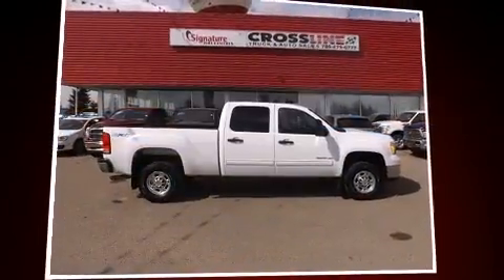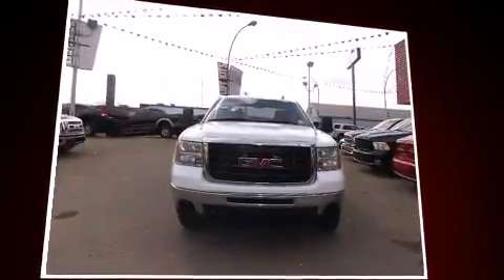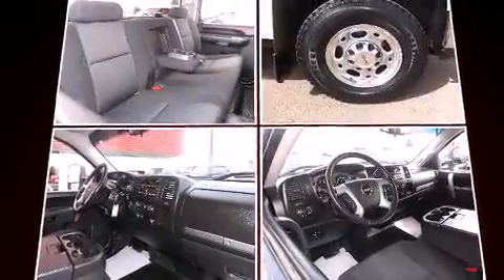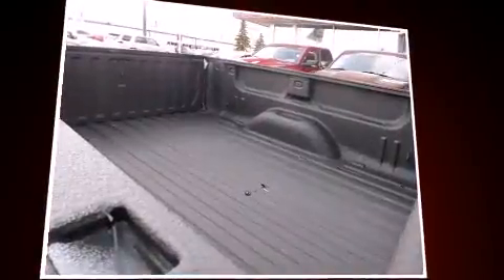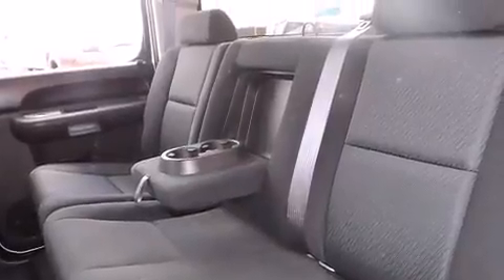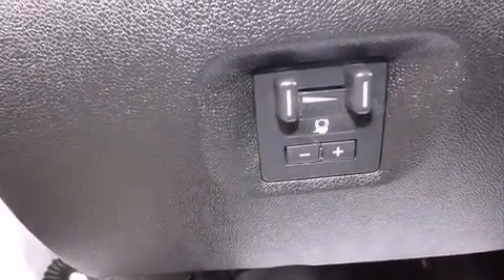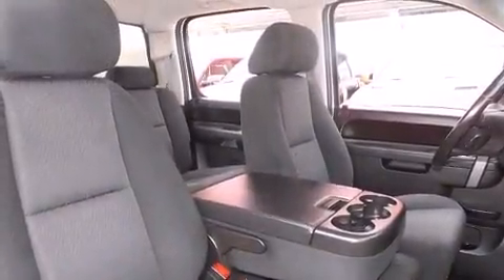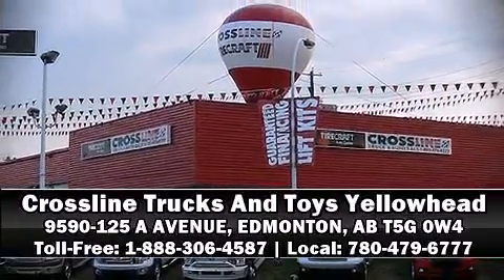2010 GMC Sierra 2500hd in Edmonton, AB T5G 0W4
You're going to love the 2010 GMC Sierra 2500HD. Smooth gearshifts are achieved thanks to the powerful 8 cylinder engine, providing a spirited, yet composed ride and drive. Four wheel drive allows you to go places you've only imagined. Top features include power windows, front and rear reading lights, a tachometer, a rear step bumper, tilt steering wheel, power door mirrors, cruise control, and remote keyless entry. Passengers are protected by various safety and security features, including: dual front impact airbags, traction control, a panic alarm, onStar, and 4 wheel disc brakes with ABS. Electronic stability control ensures solid grip atop the road surface, no matter how challenging the driving conditions. Our knowledgeable sales staff is available to answer any questions that you might have. They'll work with you to find the right vehicle at a price you can afford. Stop by our dealership or give us a call for more information.